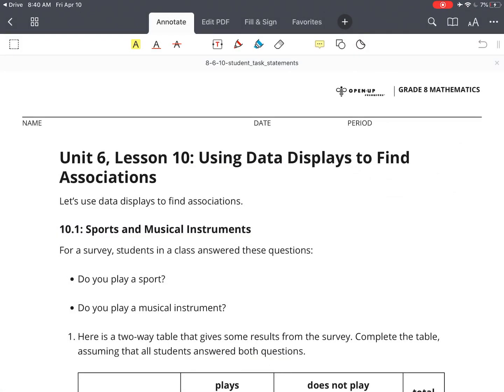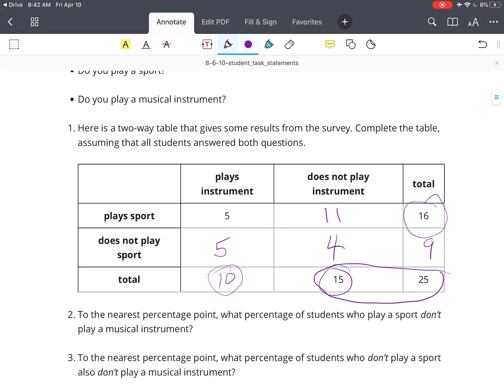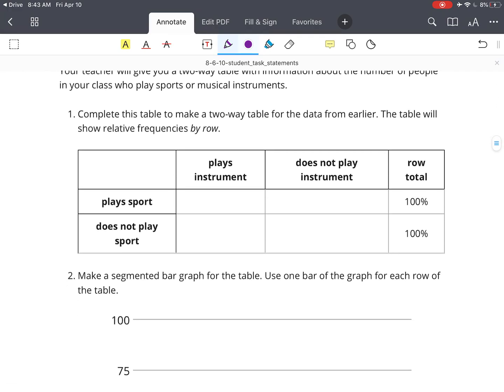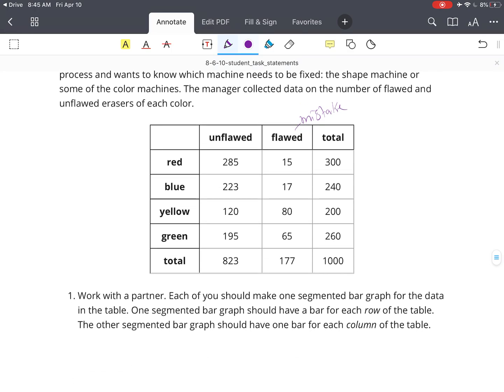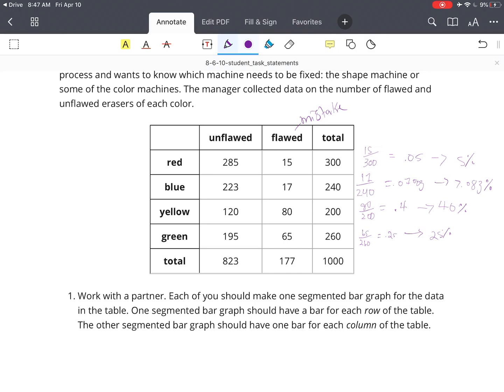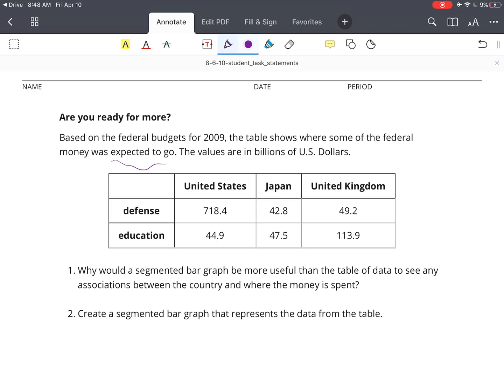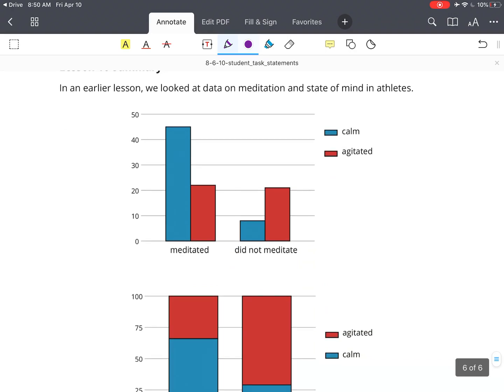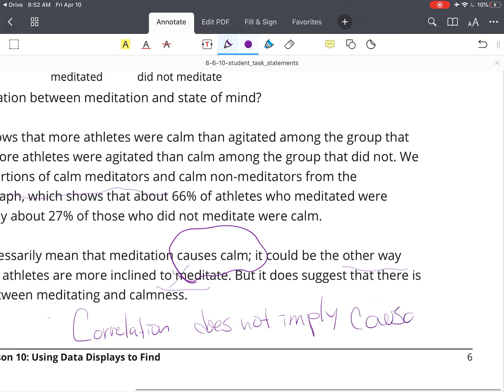Unit 6 lesson 10 Classwork